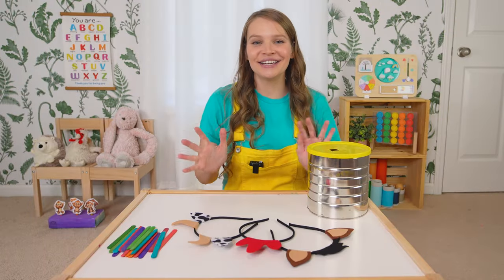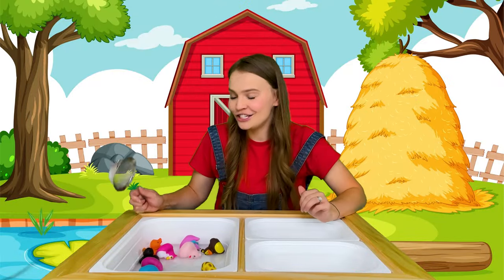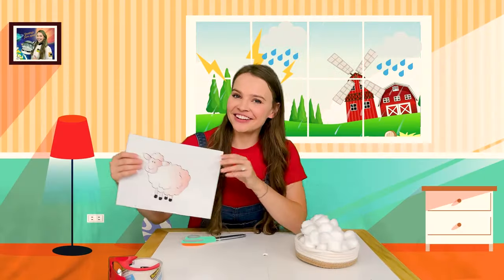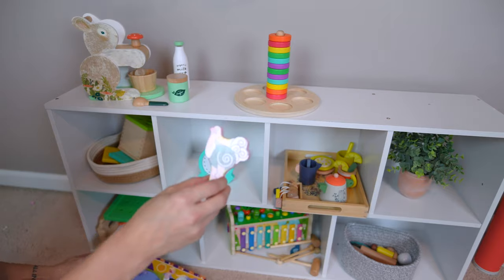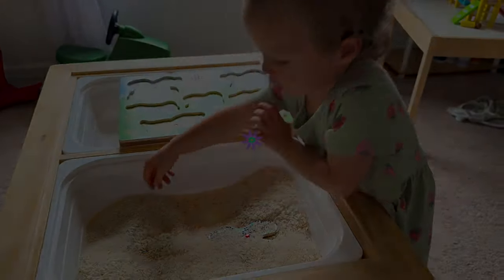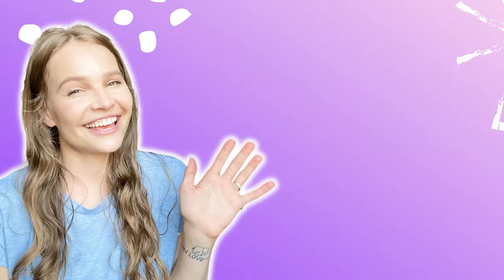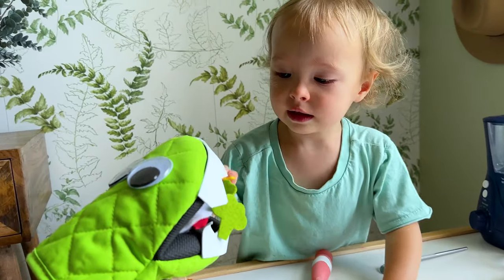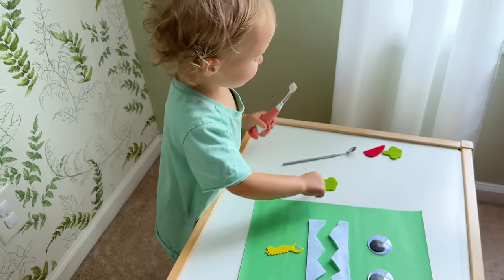Barnyard Stick Drop + More Easy Kids Activities | Toddler Learning At Home | Learning Through Play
Looking for fun and educational activities to do at home with your toddler? In this video, we'll show you an easy and exciting barnyard stick drop game, as well as other simple activities to help your little ones learn and have fun!

These toddler learning activities are perfect for entertaining kids at home and promoting early development. From sensory play to hand-eye coordination, these activities are both fun and educational. So grab some sticks and get ready to have a blast with your little ones!

Looking for easy and engaging activities to do with your toddler at home? Look no further! In this video, we'll show you how to create a barnyard stick drop activity that will help your child learn important motor skills and have fun at the same time.

We'll also share some other simple and educational activities for toddlers that you can do with everyday household items. From sensory play to color sorting, these activities are perfect for keeping your little one entertained and learning. Watch now and get ready to have some fun with your toddler!

Keep your little ones entertained and learning with these easy toddler activities! In this video, we'll show you how to make a fun barnyard stick drop game, as well as other simple activities you can do at home with your kids. These activities are great for developing fine motor skills, hand-eye coordination, and creativity. Perfect for toddlers and pre-schoolers!